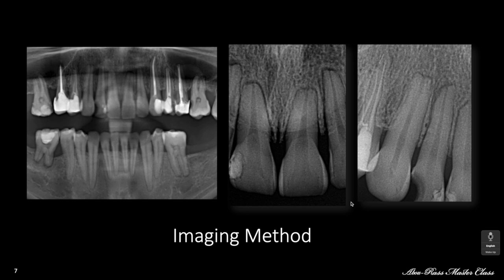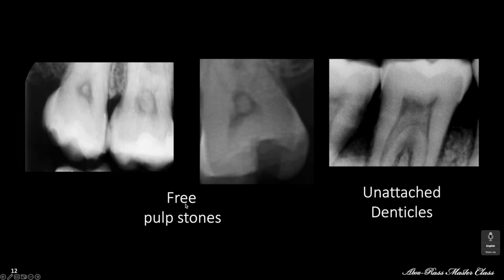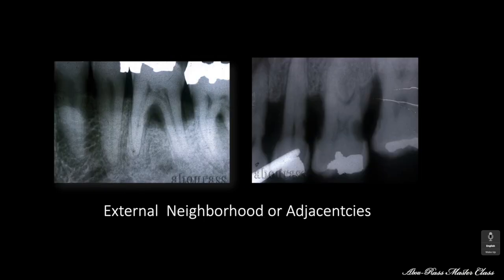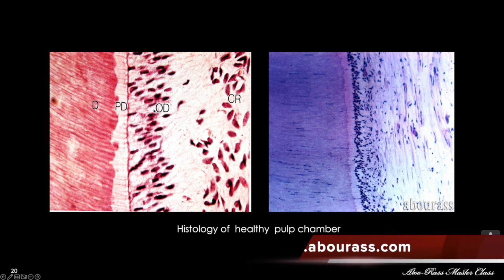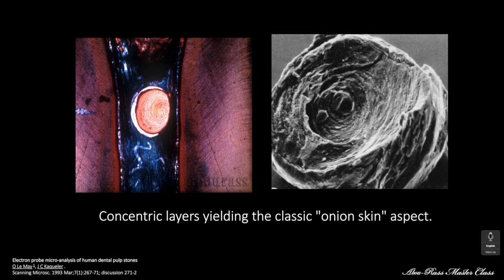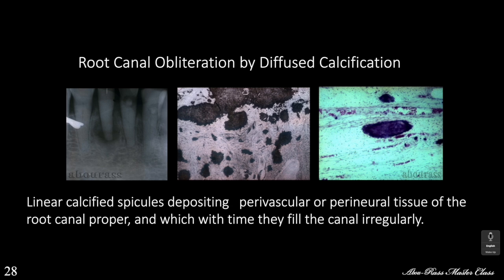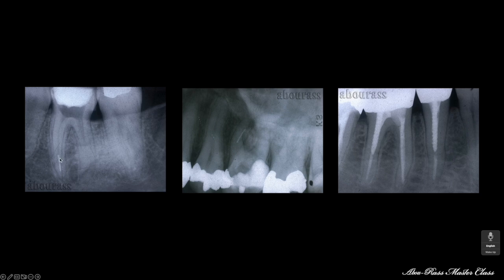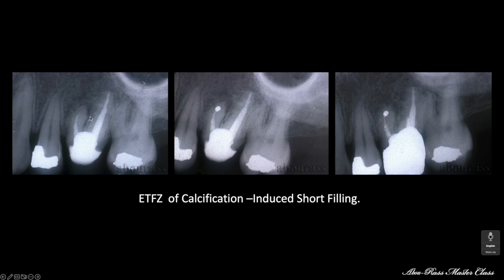The PULP CHAMBERS' 10 DIAGNOSTIC IMAGING FACTORS (DIF)